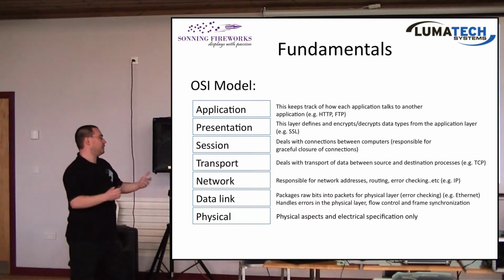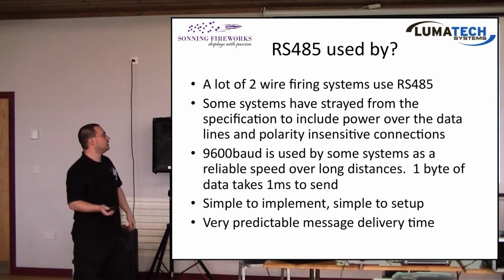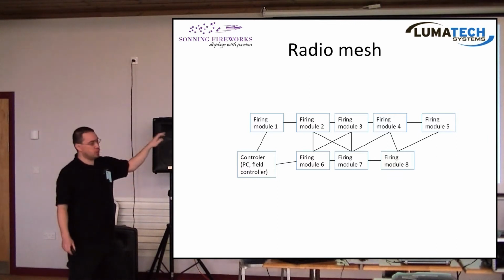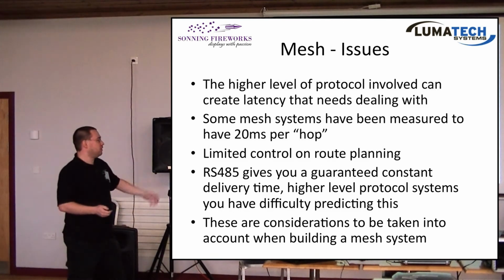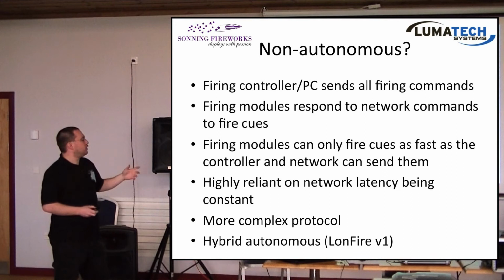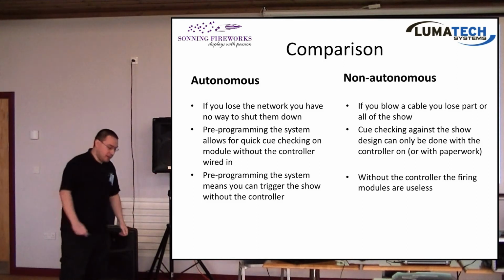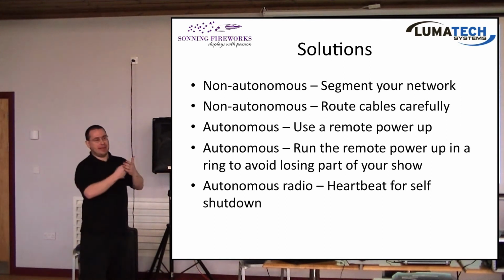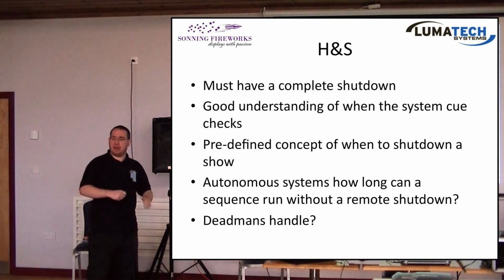Chris Clarke on Pyrotechnic Firing Systems at the UKPS AGM 2013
Chris Clarke (of Sonning Fireworks and Lumatech Systems) discusses pyrotechnics firing systems, covering the various types, their electronics, communication and safety considerations. One of the talks given at the UK Pyrotechnics Society AGM in March 2013.

Credits:
Filmed and edited by Bob Twells.